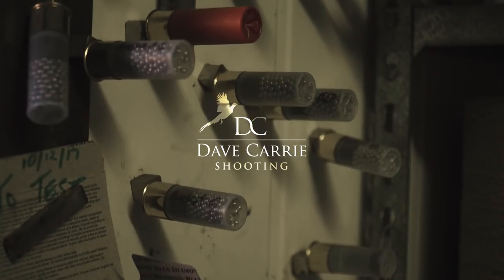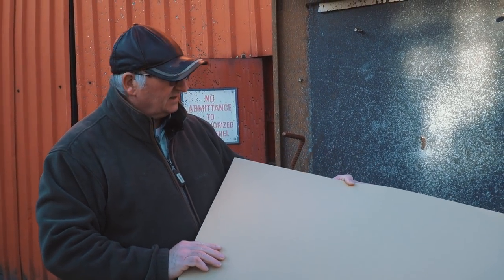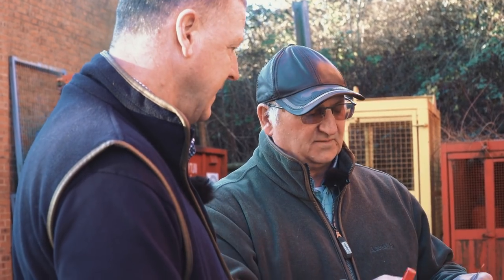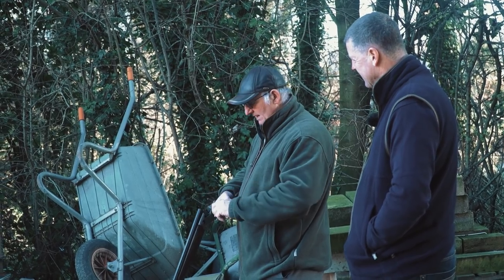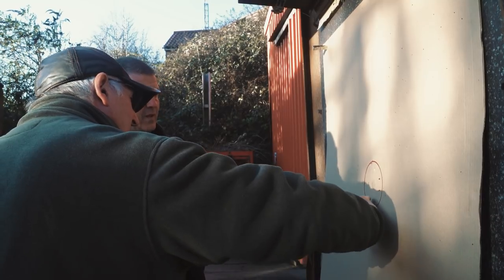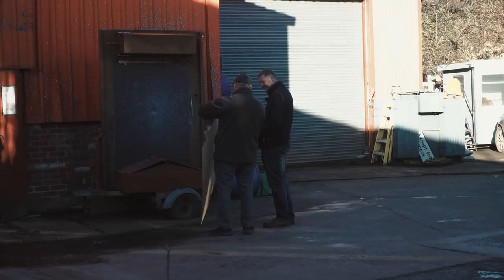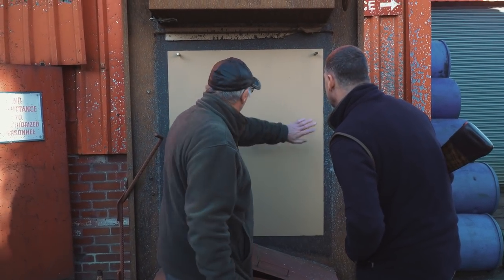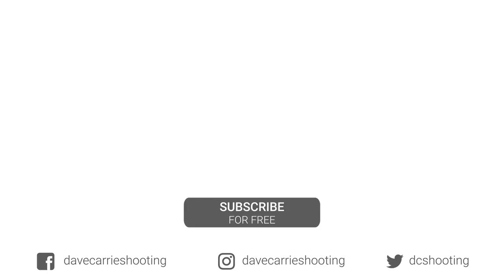Carrie & Crow - Pattern Test (34g 5 Pigeon Extreme)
Dave's Equipment
Miroku Shotgun
Teague Chokes
Gamebore Cartridges